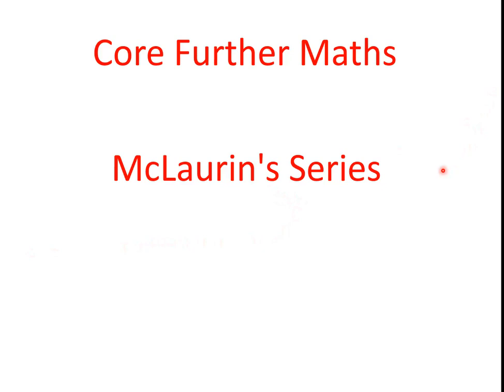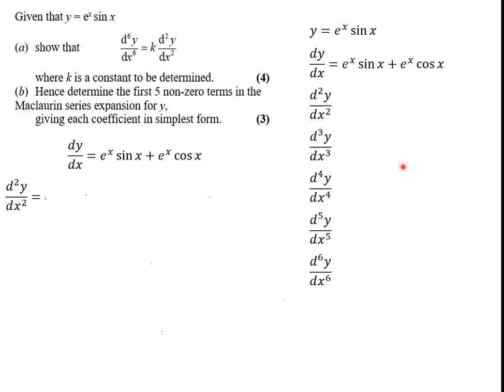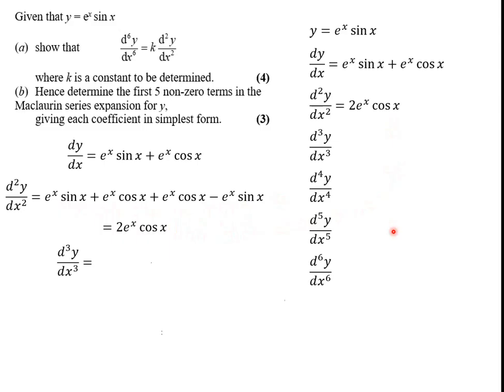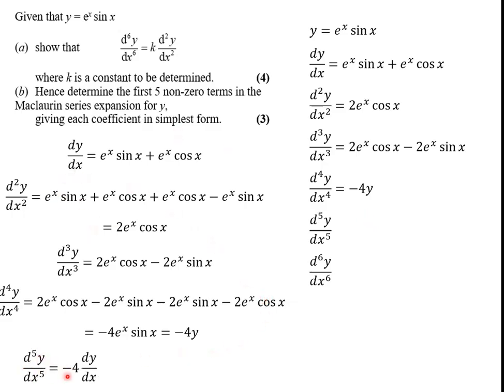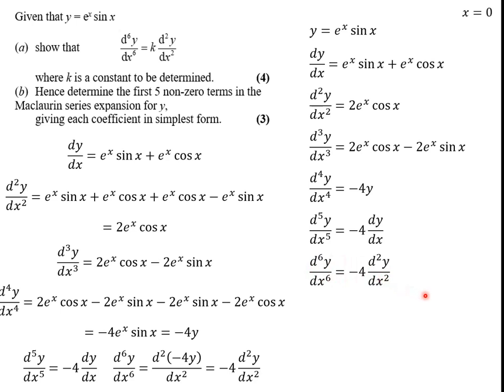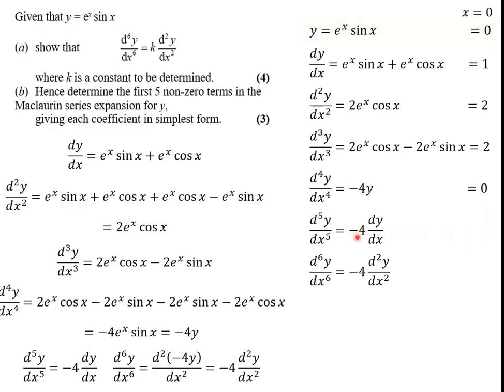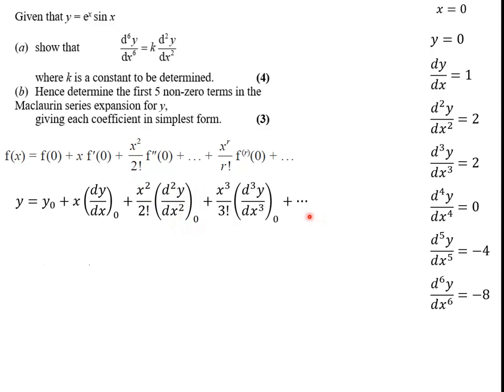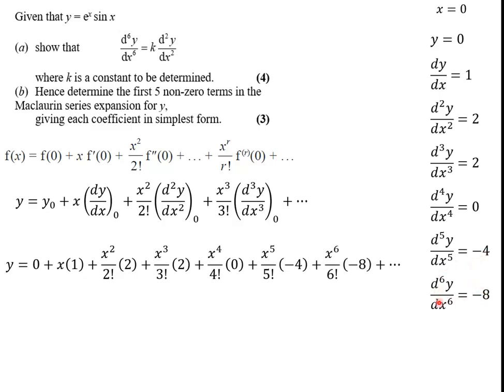Core further maths A level - Maclaurin